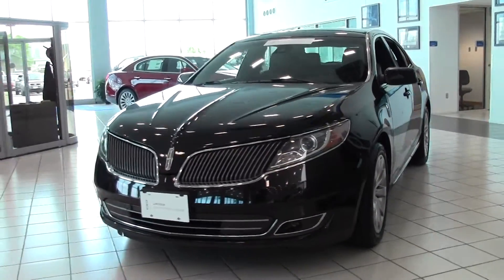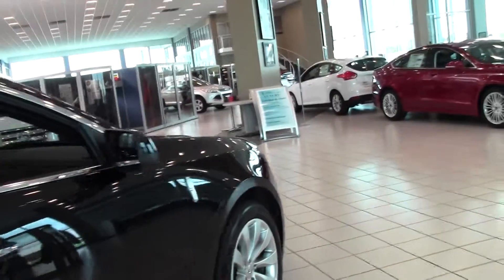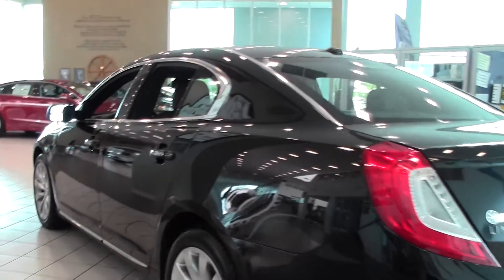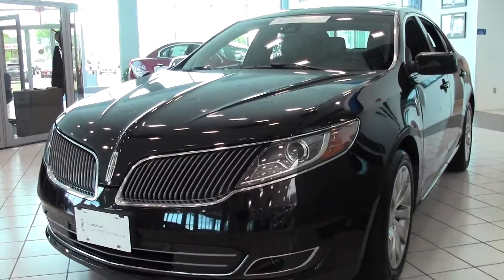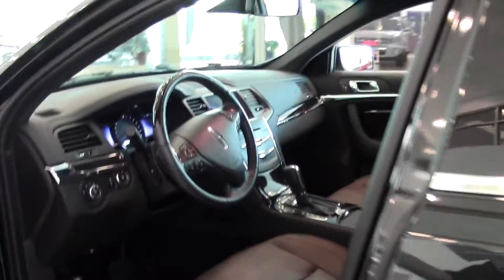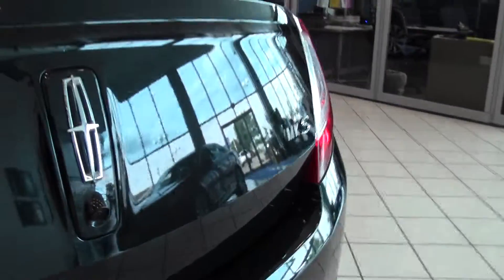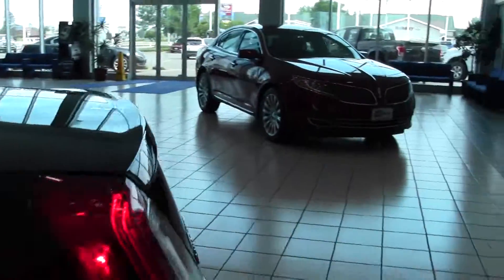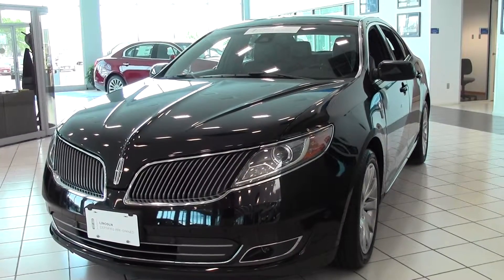2013 Lincoln MKS **CERTIFIED** 1U150126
ELITE Package with all the goodies, PREMIUM Wood Package, NAVIGATION, Beautiful Black Exterior with HAZELNUT PREMIUM LEATHER. Only 6xxx Miles, and LINCOLN CERTIFIED!!!. AM/FM radio: SIRIUS, Compass, Electronic Stability Control, Heated door mirrors, Heated front seats, Illuminated entry, and SIRIUS Satellite Radio.

Lincoln has outdone itself with this fantastic 2013 Lincoln MKS. It just doesn't get any better at this price! It is nicely equipped with features such as AM/FM radio: SIRIUS, Beautiful Lincoln MKS!! ELITE Package with all the goodies, PREMIUM Wood Package, NAVIGATION, Beautiful Black Exterior with HAZELNUT PREMIUM LEATHER. Only 6xxx Miles, and LINCOLN CERTIFIED!!!, Compass, Electronic Stability Control, Heated door mirrors, Heated front seats, Illuminated entry, and SIRIUS Satellite Radio. This car will take you where you need to go every time...all you have to do is steer! Lincoln Certified means you get meticulous 200-Point inspection by factory trained technicians, the confidence of a 6-year/100,000-mile comprehensive warranty coverage and complimentary 24/7 Roadside Assistance. Additional features include the assurance of a vehicle history report. Luxurious by standards, Certified by Ours.

Looking for Dayton area used cars, Brainerd area used cars, Twin Valley area used cars, used trucks, new cars, or new trucks from one of the best Minnesota dealerships?  (Our customers literally come from all across MN- and other states too!)  Please give us a call to confirm availability for any vehicles you might find here.